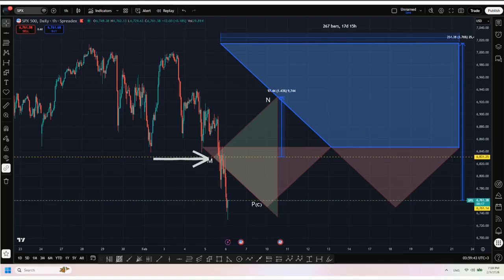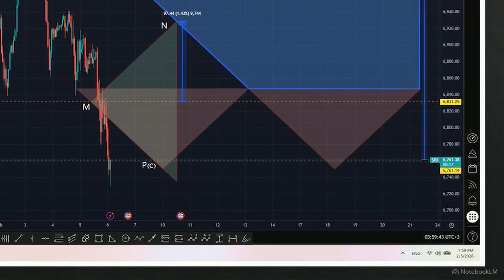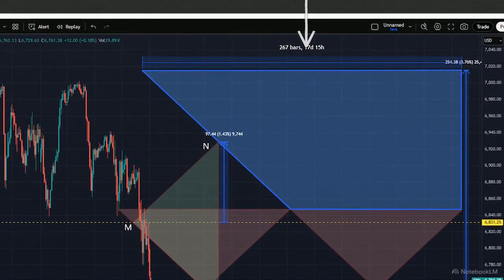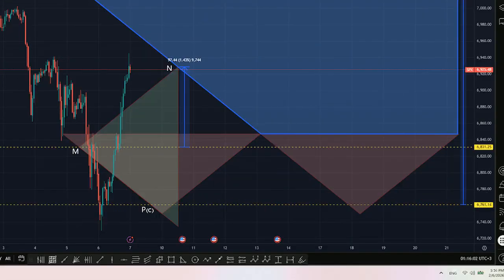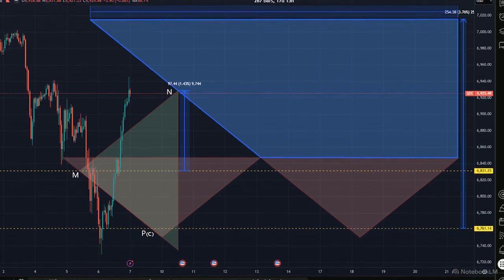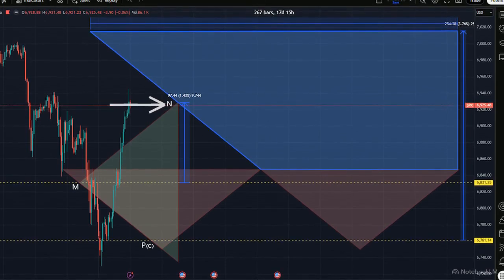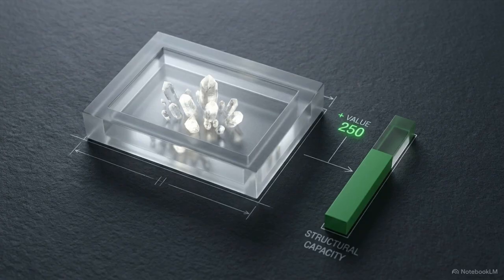Market DNA – S&P500 Cycle 3 Fractal 3 Realized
Title:
Market DNA – Fractal 3 Structural Observation (Realized)
Sub-title:
Multi-Asset Structural Progression (Fractal 1 → 2 → 3)
Metadata:
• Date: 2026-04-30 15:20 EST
• Assets: SP500 (S&P500)
• Cycle IDs: 3
1- Context
This document presents a structural observation across multiple Market DNA cycles.
The analysis is based on previously published and time-stamped cycle records,
tracking their progression from Fractal 1 through Fractal 3.

2- Observation Summary
• Multiple assets analyzed
• Multiple cycles tracked
• Consistent structural progression observed
• Fractal 1 structures were previously defined and published.
• Fractal 2 completion observed across cycles.
• Fractal 3 currently approaching completion across multiple assets.

• Completion tends to occur within or near the trapezoidal time window.

3- Fractal Cycle Evolution (F1 → F2 → F3)

Observed Evolution:

Fractal 1 → Initial structural encoding of the cycle (M–P(c) definition and initial boundary formation).
Fractal 2 → Structural development and interaction within defined boundaries.
Fractal 3 → Activation window for structural release and completion of the primary cycle.

4- Hypothesis

Fractal 3 may represent a dominant structural activation window
where accumulated time-pressure and structural interactions
lead to directional release and cycle completion.

5- Status

This is an ongoing observation and not yet a validated law.
Further documentation and additional samples are required.

6- Cross-Asset Observation
Across all analyzed assets, Fractal 3 structures show
consistent alignment in both price interaction and time progression.
Completion tends to occur within a bounded time window,
with limited deviation.
7- Key Insight

Fractal 3 appears to act as a structural activation window,
where accumulated field pressure and temporal distortion (time bending)
interact and resolve through accelerated price movement.

8- Conclusion

Current observations indicate a consistent structural behavior
across multiple Market DNA cycles, where Fractal 3 functions
as a critical activation and completion layer.

Multiple instances have now been documented.
Further validation is required to determine whether this behavior
represents a general structural principle.

This document is part of the Market DNA structural market research framework.
It does not constitute financial advice.